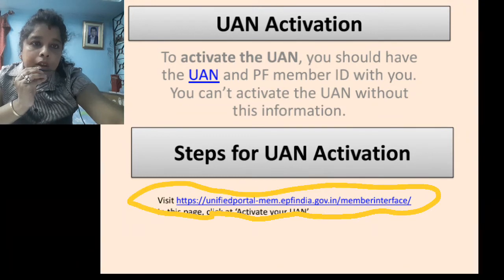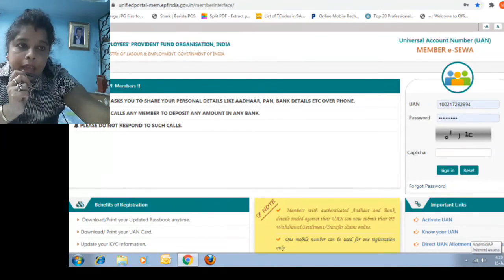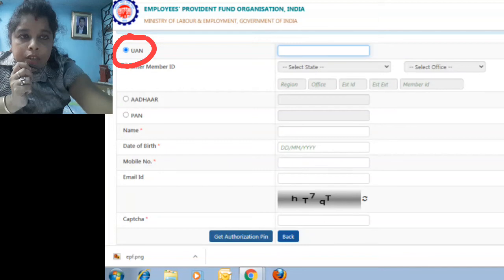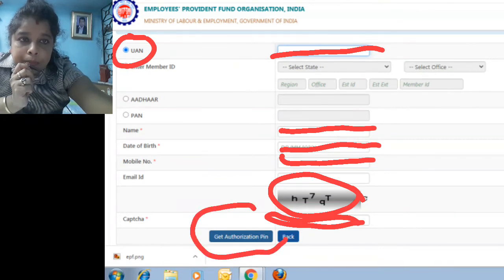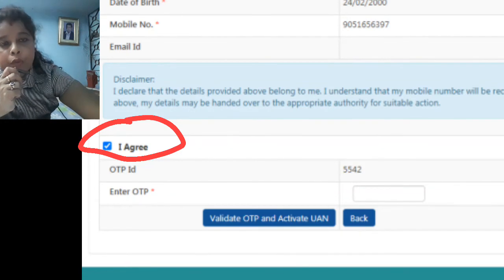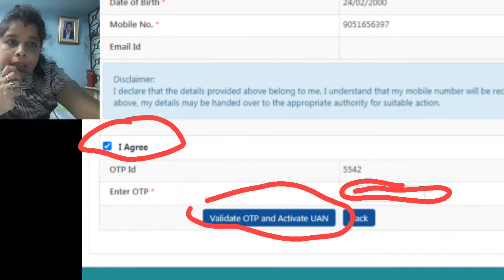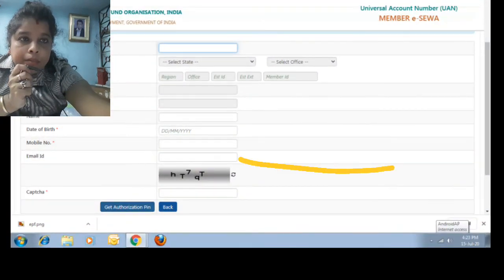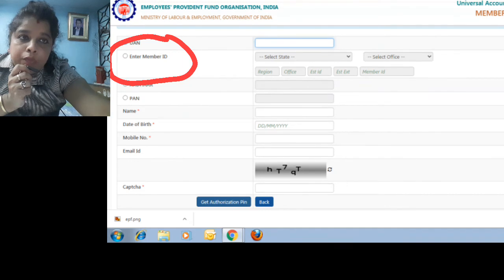How to activate uan number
How to activate uan number . HR